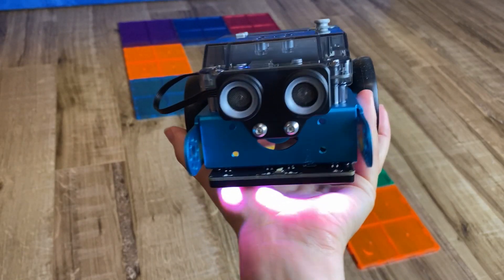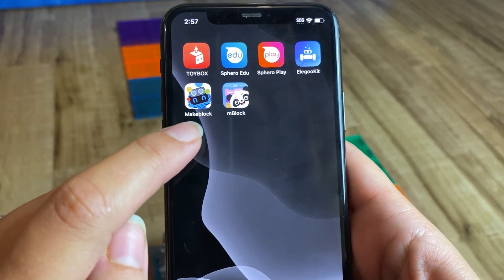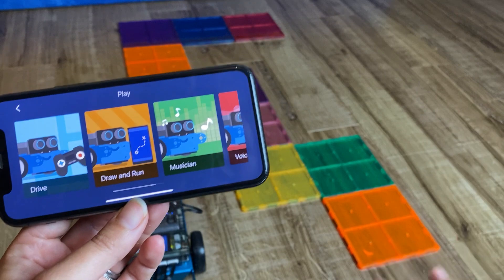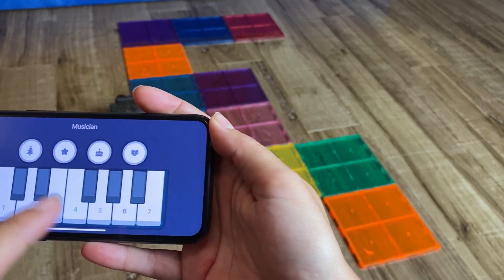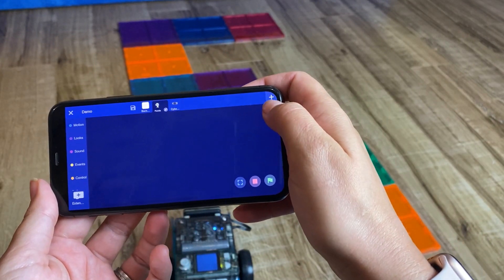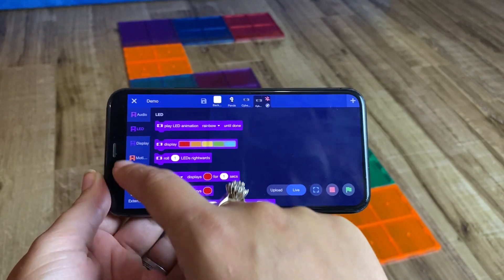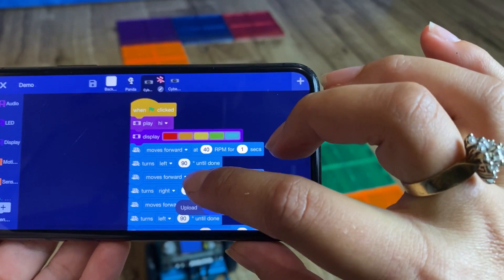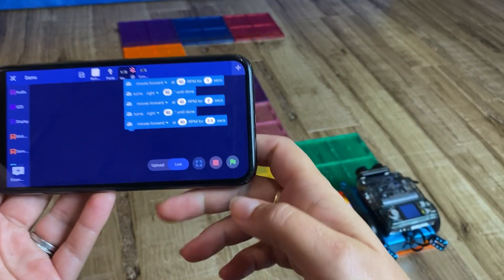mBot Neo Coding Robot Review: Unleash Your Inner Programmer!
🤖 Explore the future of coding with our mBot Neo Coding Robot review! 🚀

In this video, we're delving into the exciting world of the mBot Neo, a coding robot that brings STEM education and programming to life. Join us as we unravel its features, and demonstrate its coding capabilities.

Our mBot Neo review covers:
🎉 Assembly and First Impressions
🖥️ Hands-On Coding Adventures
🧠 Educational Benefits
🤖 App tour

The mBot Neo isn't just a robot; it's a doorway to endless possibilities. From basic programming to advanced AI and IoT integration, this robot empowers learners of all ages to explore the limitless world of robotics and coding.

mBotNeo CodingRobot STEMEducation RoboticsForKids TechLearning ProgrammingAdventures EducationalToys ReviewmBot Neo Coding Robot Review: Unleash Your Inner Programmer!